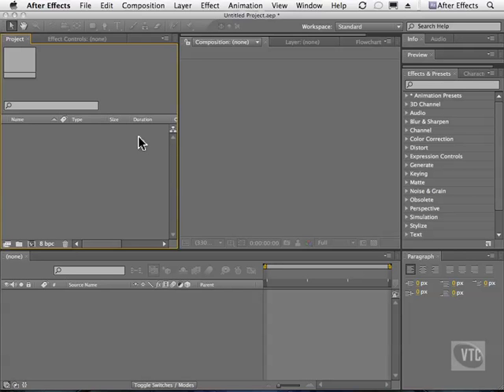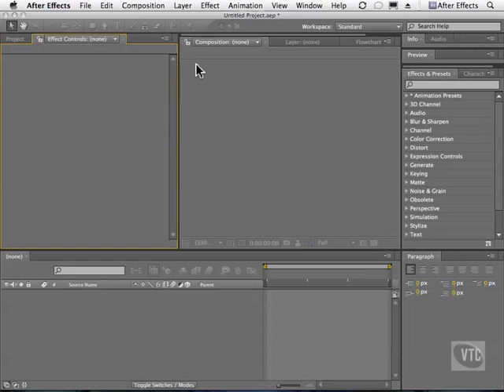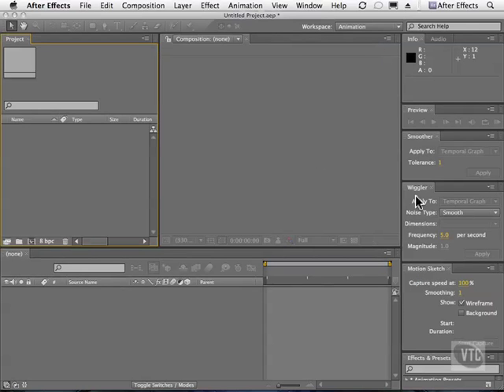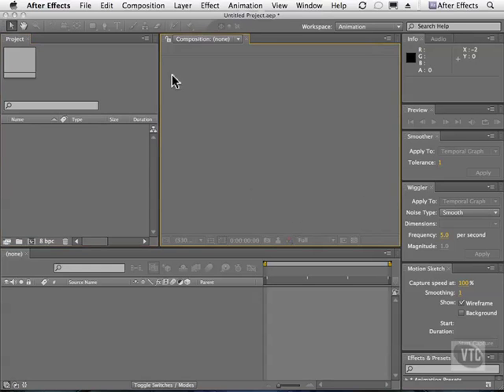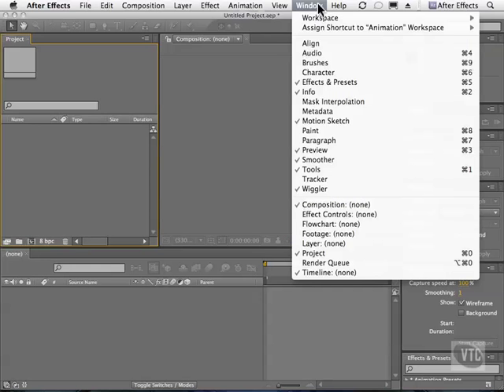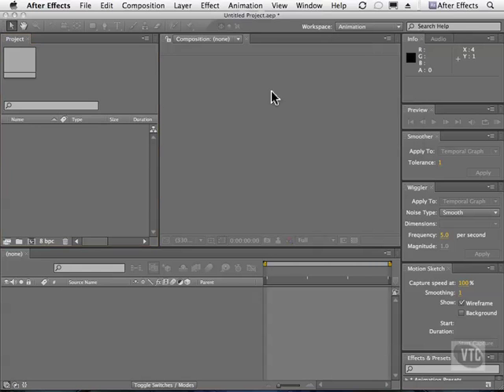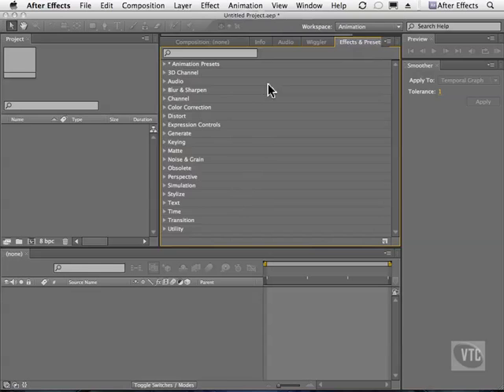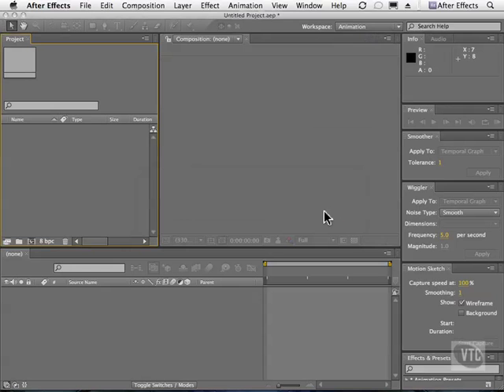After Effects CS5 Panels [5]